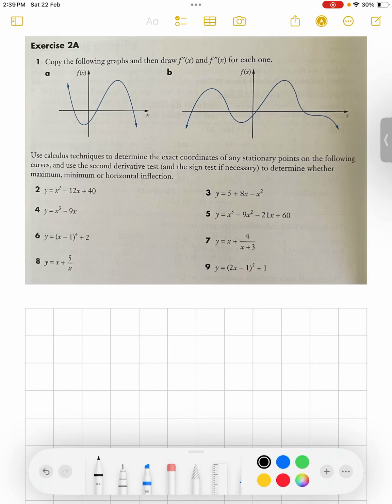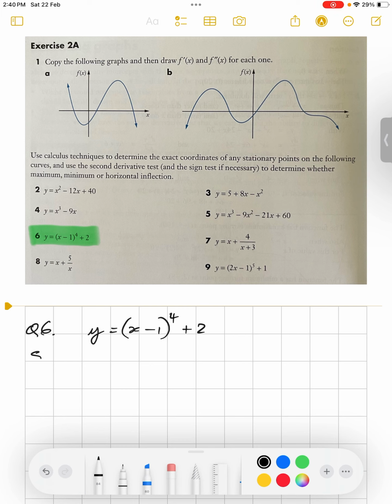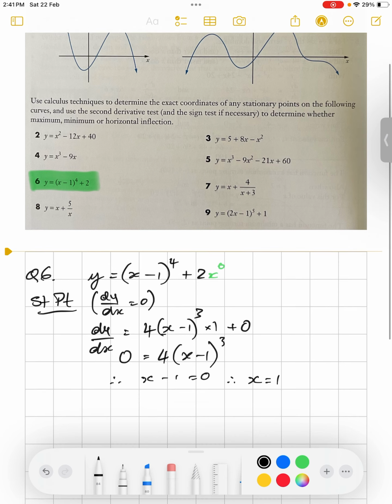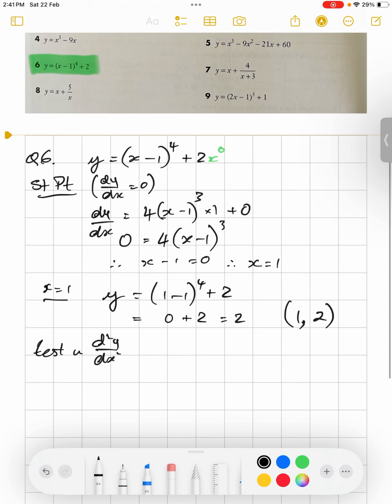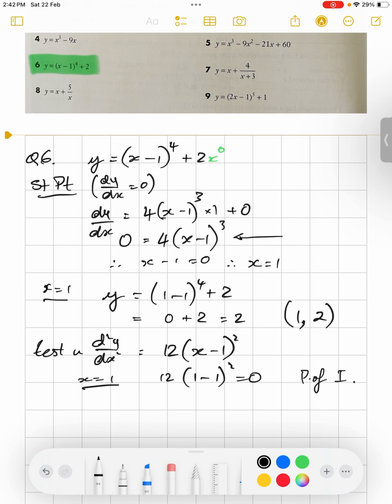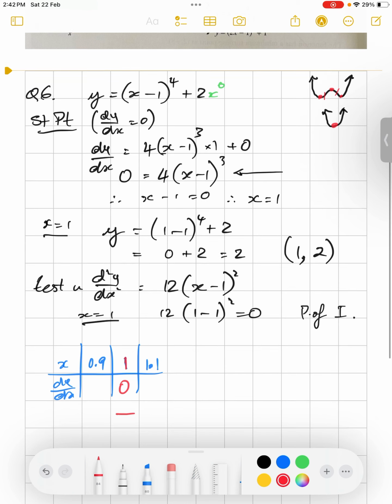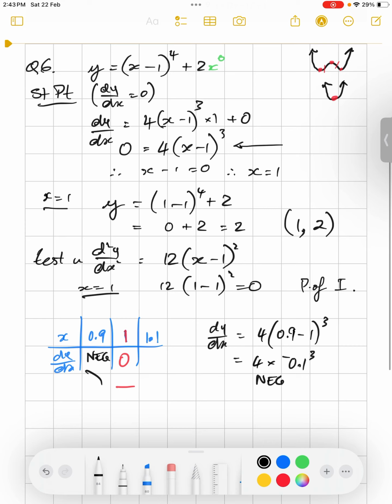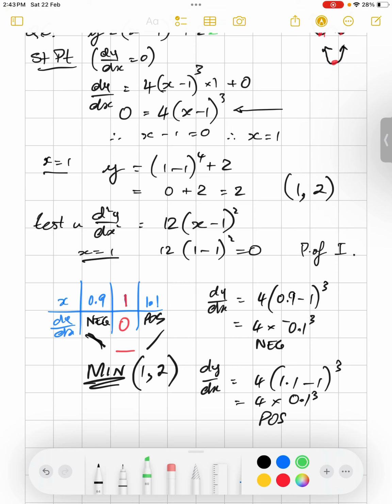Find the stationary points of y = (x-1)^4 + 2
MM U3 Ex 2A Q6 Use calculus to find the stationary point and test whether maximum, minimum or inflection using the second derivative